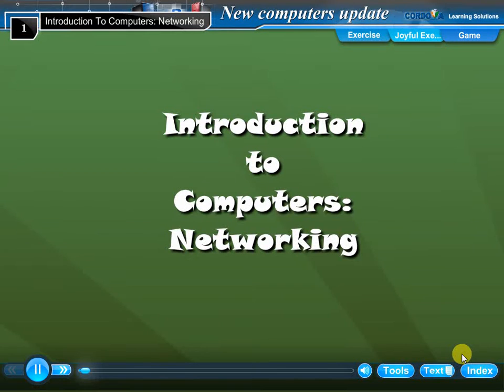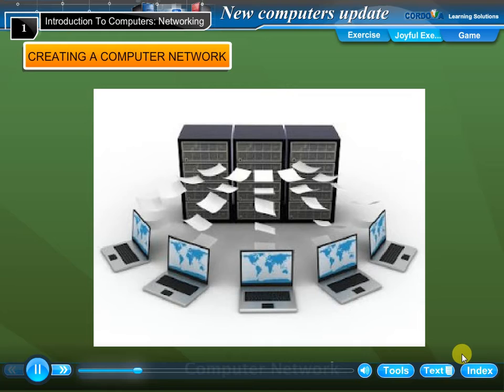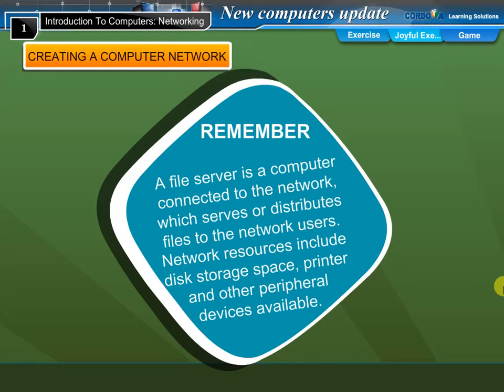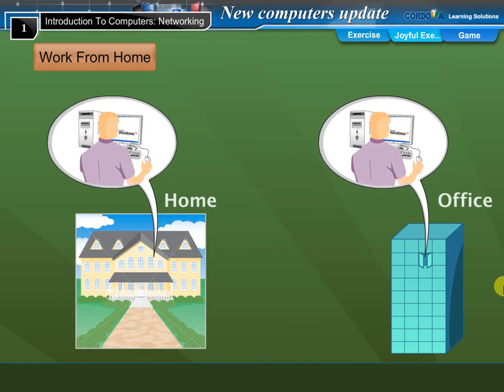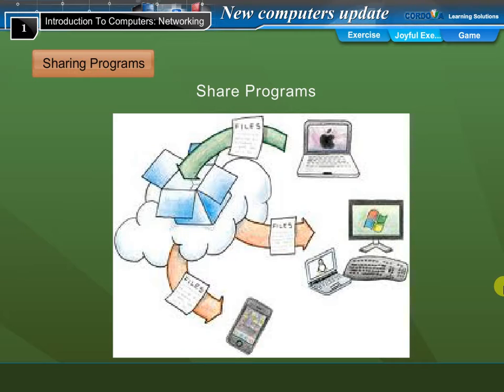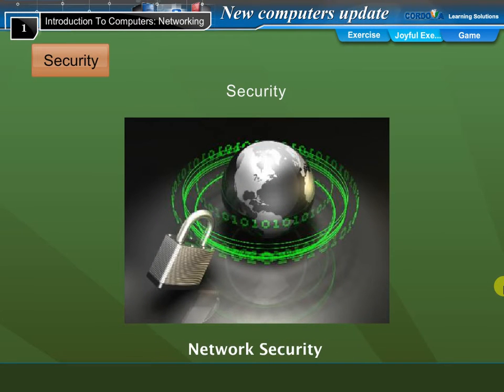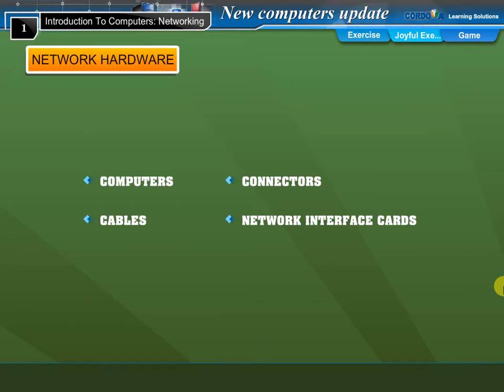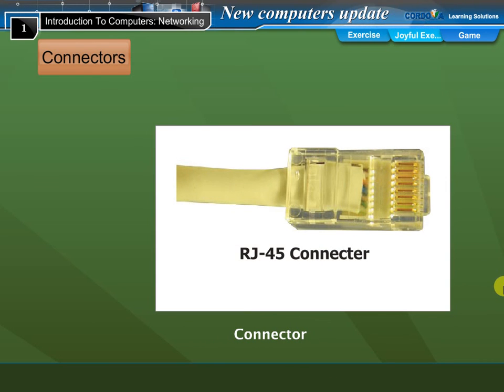Std 8 Ch 1 Intro to Comp Network part 1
Class-VIII (Computer) Ch-1 Part-1